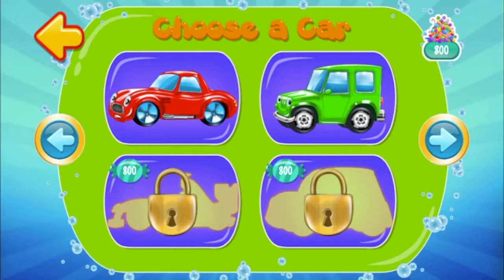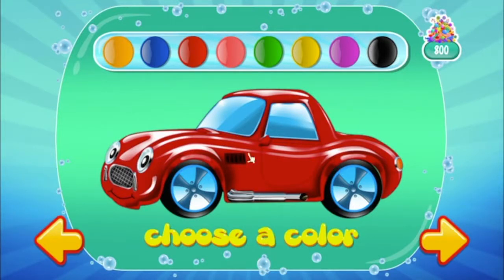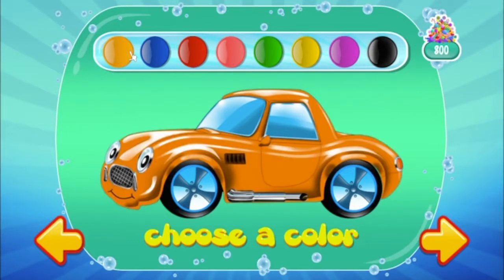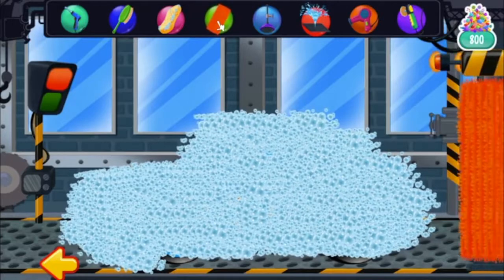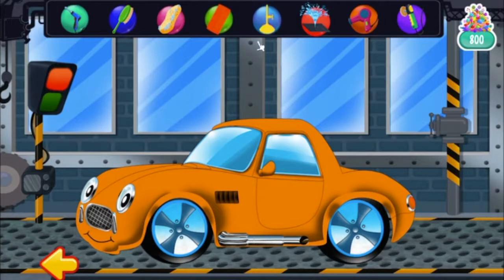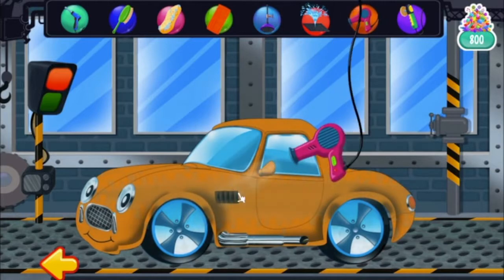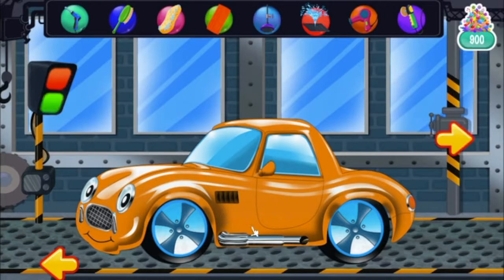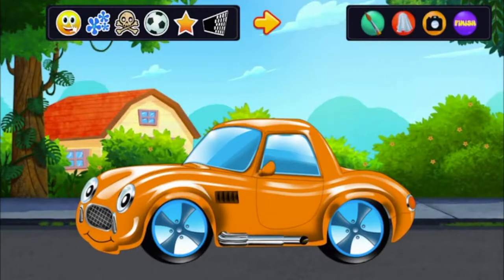Candy Car Wash - game videos for kids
Candy Carwash is a fun car wash simulator that teaches kids about the various stages of washing a car!

This game was designed to be played by parent and child together or by the child individually - the choice is yours!

Features:
- Learn about logical reasoning and deduction through a fun, hands on, carwash simulator
- Earn and redeem candy each time you complete a car wash to unlock new cars!
- Enjoy a total of 96 different car and colour combinations for hours of gameplay
- Customise your car with stickers after the car wash is complete
- Draw on and around your washed, waxed and customised car for some more creative fun!

Embark on a fun, interactive carwash simulator that promotes:
- Logical reasoning and deduction through organised use of cleaning tools!
- Creativity and imagination through customisation and the ability to DRAW on and around your final car!